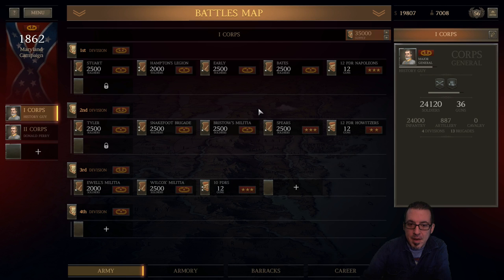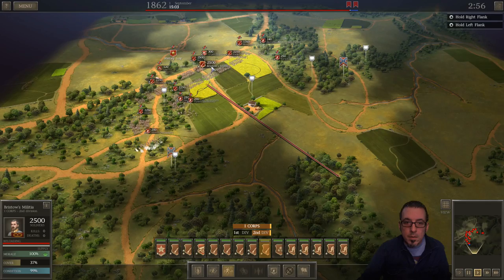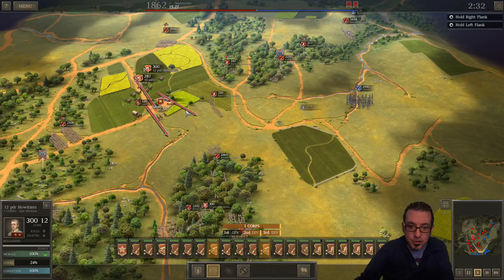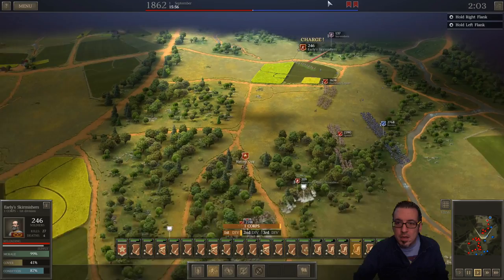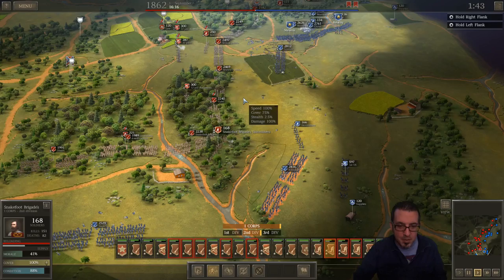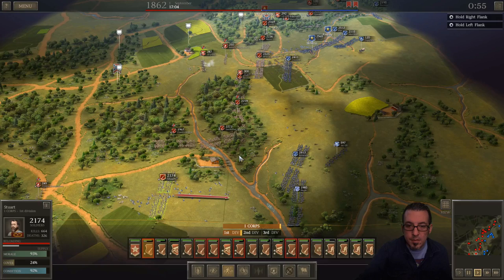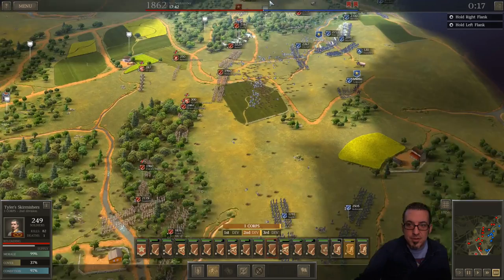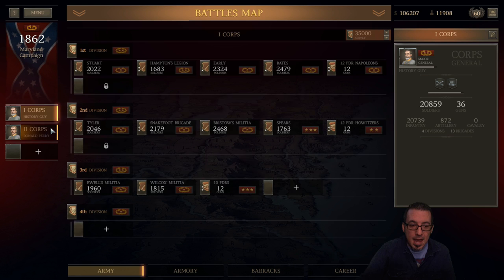CHANTILLY (OX HILL) - UGCW LEGENDARY MODE #16 - CONFEDERATE CAMPAIGN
Confederate Maj. Gen. "Stonewall" Jackson hoped to cut off the Union retreat from Manassas the day after the Confederate victory at the second battle fought there. Jackson's wing of Lee's army made a wide, flanking march, screened by Maj. Gen. J.E.B. Stuart's cavalry, north and then east, to take the strategically important village of Germantown. There, Maj. Gen. John Pope's only two retreat routes to Washington - the Warrenton Pike and the Little River Turnpike - converged. On September 1st, beyond Chantilly Plantation on the Little River Turnpike near Ox Hill, two Union divisions under Maj. Gen. Phillip Kearny and Brig. Gen. Isaac Stevens met Jackson's men. Despite being outnumbered, Stevens attacked across a grassy field against Brig. Gen. Alexander Lawton's division in the Confederate center, and was beaten back by a counterattack from Maj. Gen. Jubal Early's brigades, during which Stevens was killed. Kearny's division arrived and engaged Maj. Gen. A. P. Hill's men in fierce fighting during a severe thunderstorm, during which Kearny was killed. Recognizing that his army was still in danger, Pope ordered the retreat to continue to Washington. With Pope no longer a threat, Lee turned his army west and north to invade Maryland, initiating the Maryland Campaign. Maj. Gen. George B. McClellan assumed command of Union forces around Washington on September 5th.